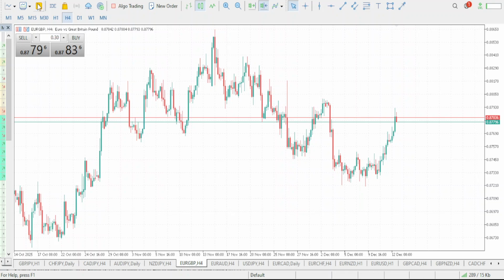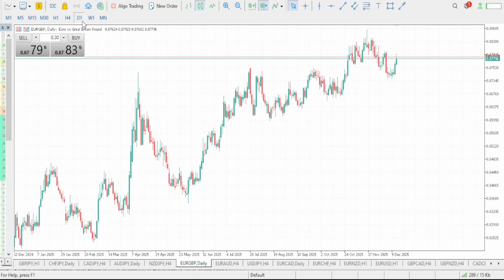EURGBP Analysis Today | DECEMBER 15 - 19 2025 | EURGBP Forecast | EUR/GBP Technical Analysis